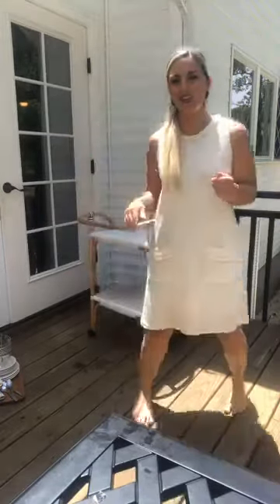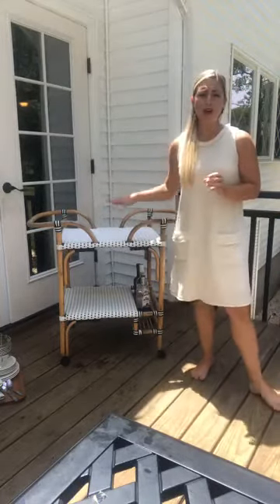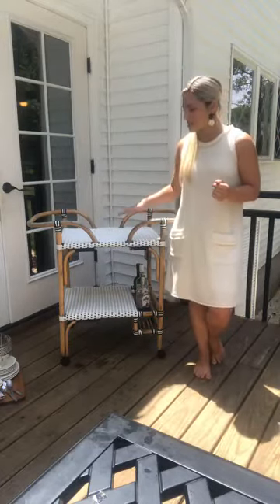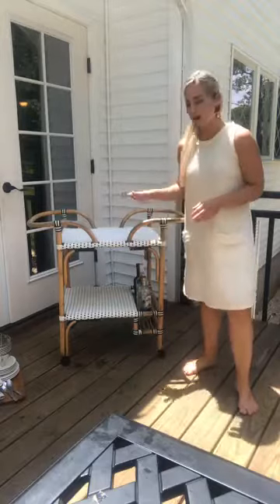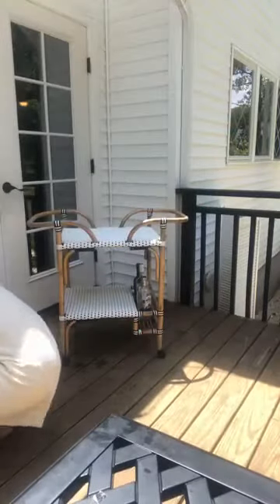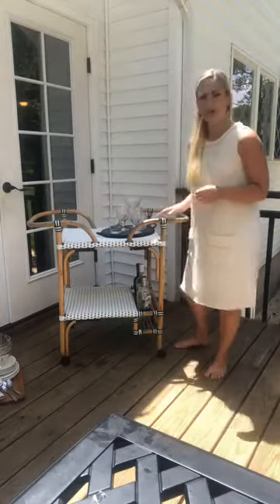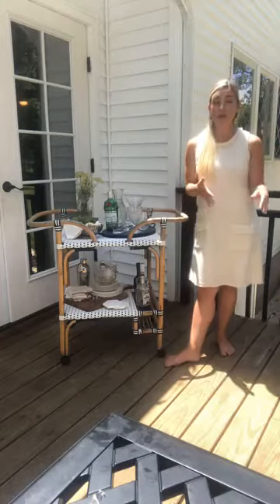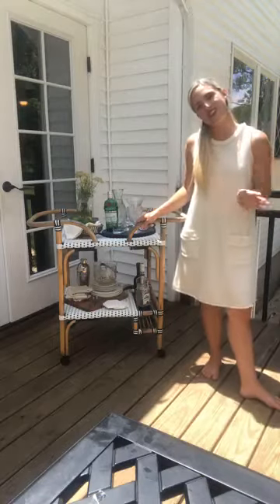Styling a summer bar cart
Easy ways to style a summer bar cart. Use essential items and some decorative to make an impressive bar cart.

Join my FREE Home Healing page on facebook to join a community of women learning to love their homes more